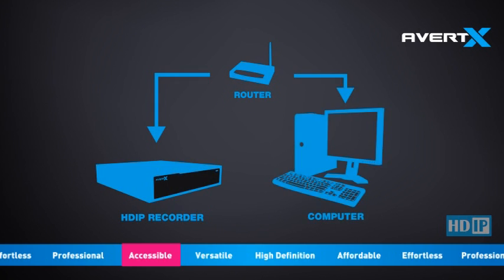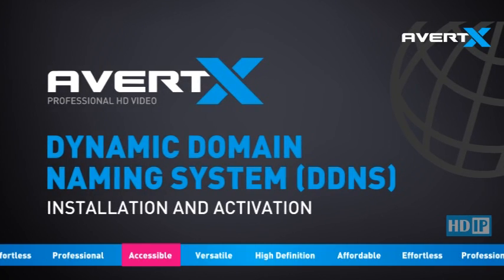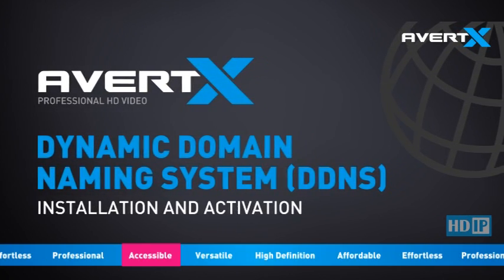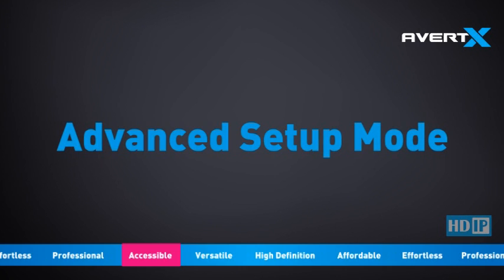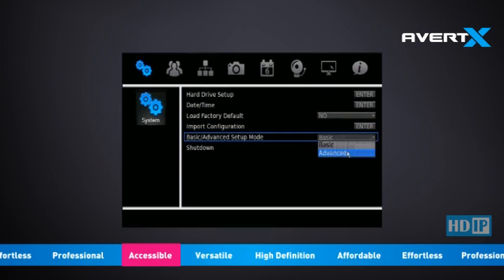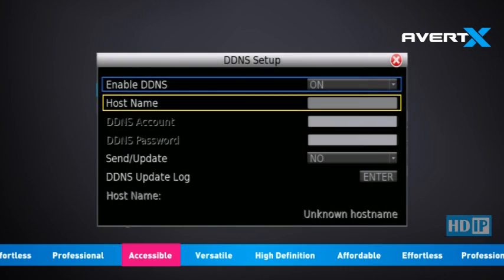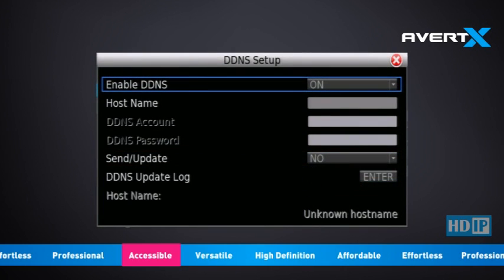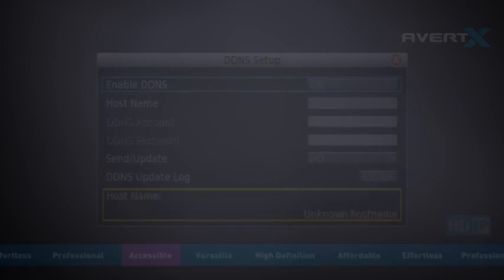AvertX DDNS Setup Instructions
In order to access your recorder from a location outside of your local network using the internet, your recorder will need a static IP address.  Most internet providers do not supply this, but the Dynamic Domain Naming System, or DDNS, is a free service from AvertX to help you solve this problem